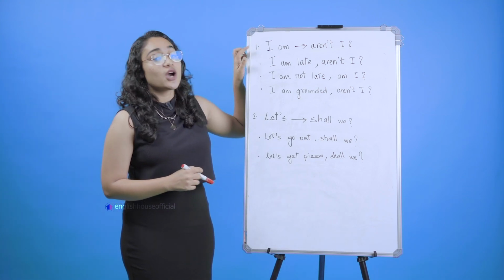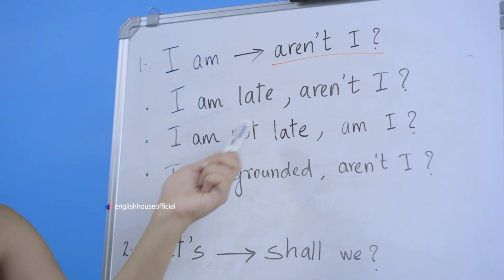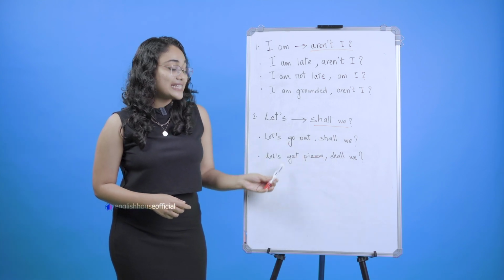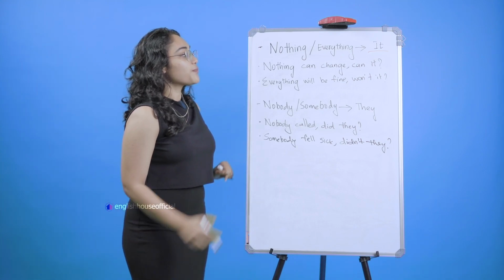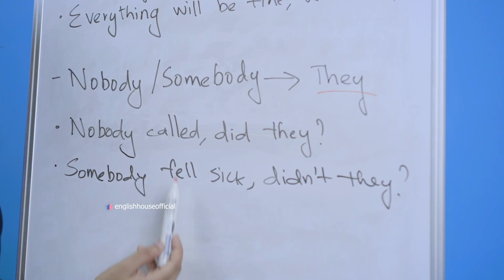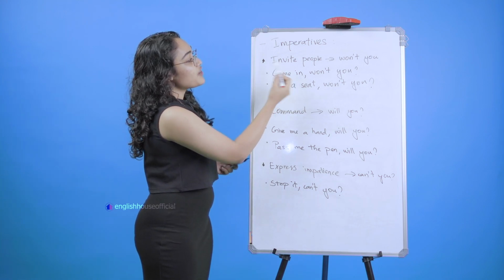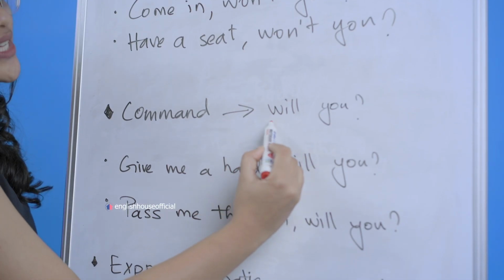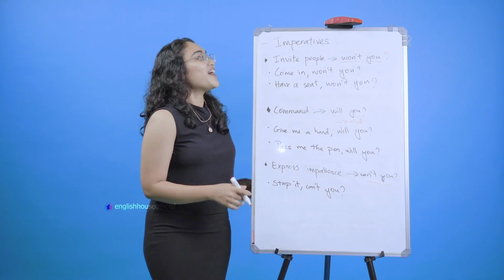Question Tags: Part 2 | English House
If you thought question tags were all about changing positive verbs to their negative counterparts, you are mistaken. There's more to question tags, and here we have Malavika John explaining it in detail.

ഇംഗ്ലീഷ് പരിശീലിക്കാം, പേർസണൽ ട്രൈനേഴ്സിന്റെ സഹായത്തോടെ.
എവിടെനിന്നും പങ്കെടുക്കാം, നിങ്ങളുടെ ഒഴിവ് സമയങ്ങളിൽ.

To register for a free DEMO and join the comprehensive IELTS training programme with English House,

Check out English House Junior App
It will be a fun language learning experience for children, we promise!